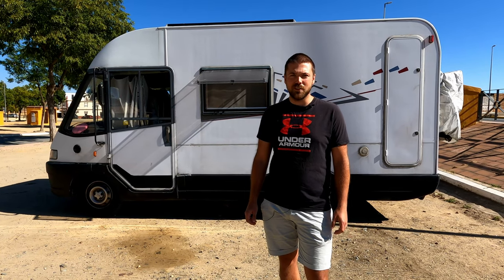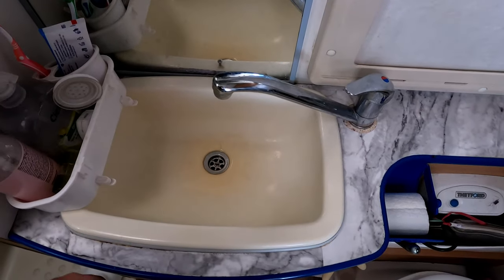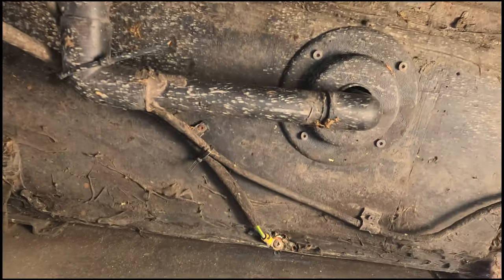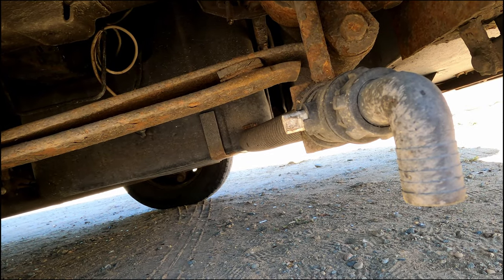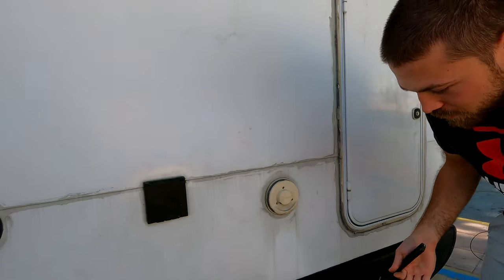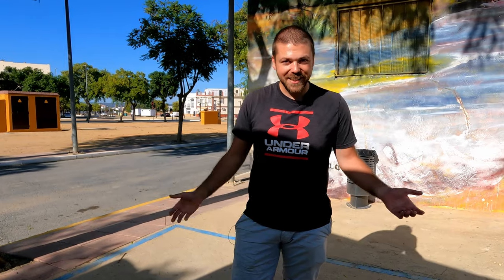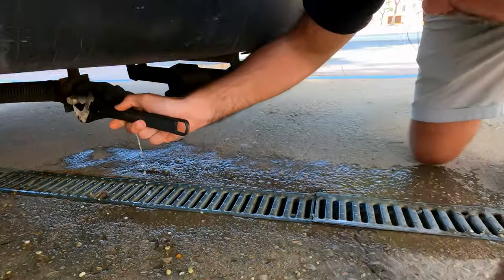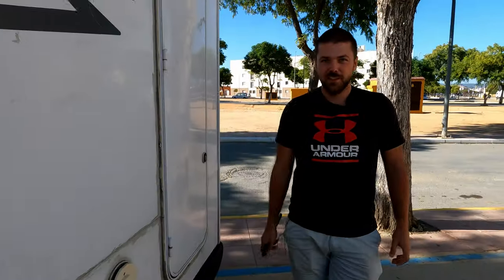How To EMPTY Motorhome (RV) Grey Water & How it Works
In this video, I go through how the grey water system in a motorhome, RV, or caravan works, what grey water is, how to empty the grey water tank, and why it sometimes stinks when you empty it.

For some more information on this topic, I have an article on my website that you could check out as well as a bunch of similar topics covered;